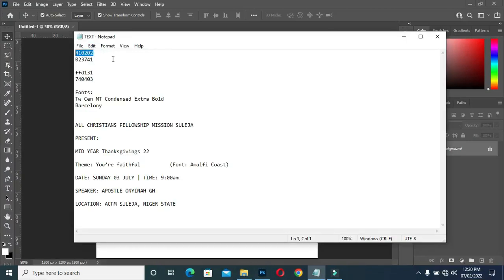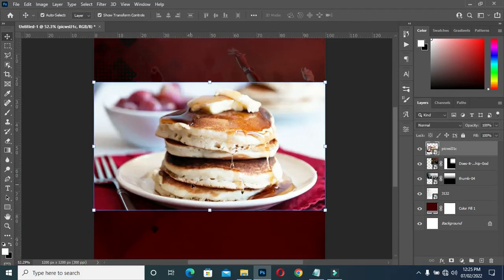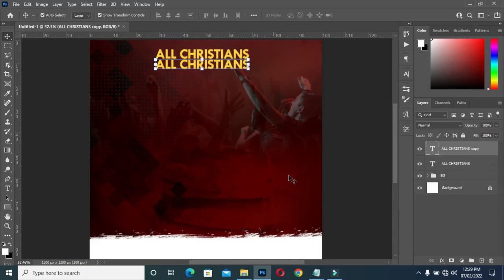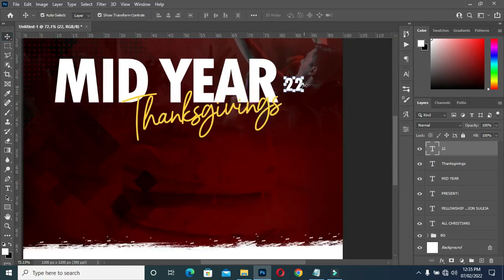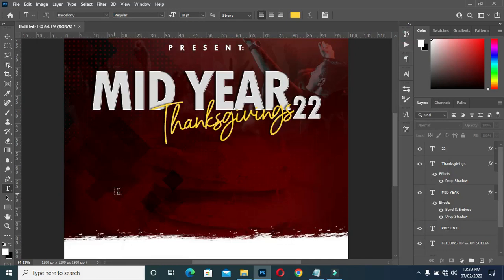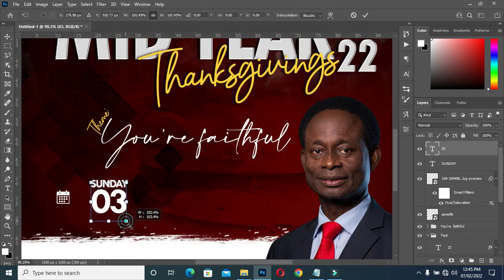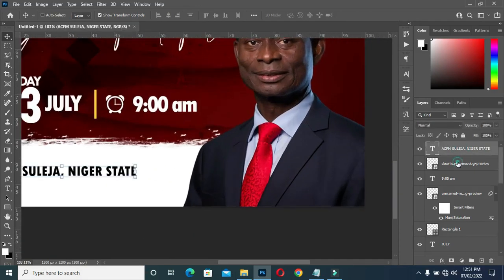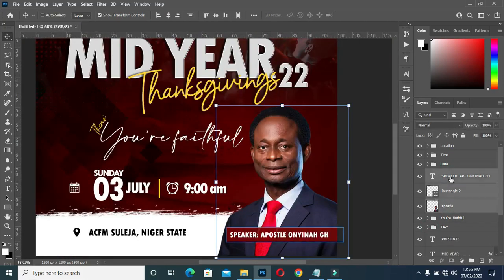Church Flyer Design | Mid-Year Thanksgiving Service | Photoshop Tutorial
In this tutorial am going to show you how to design a church flyer  mid-year thanksgivings service in adobe photoshop cc

Fonts:
Tw Cen MT Condensed Extra Bold
Barcelony